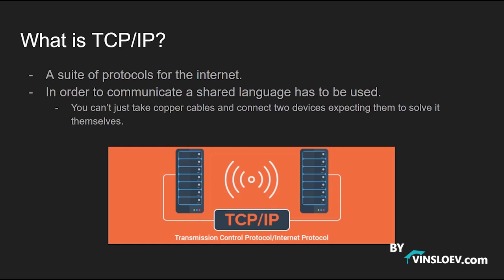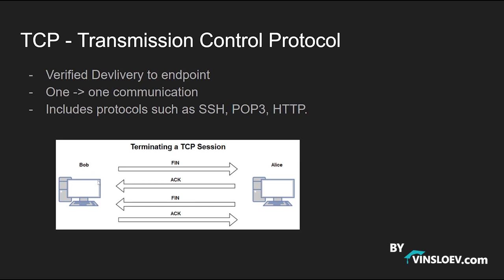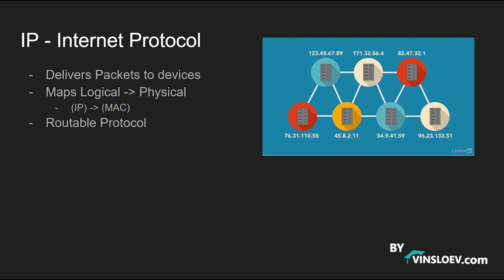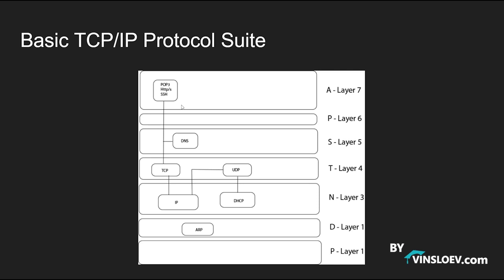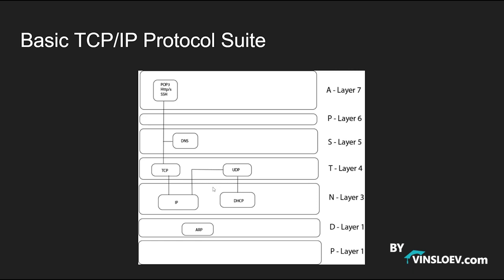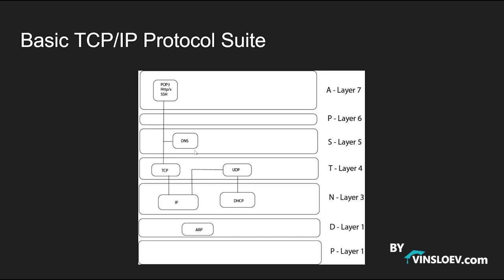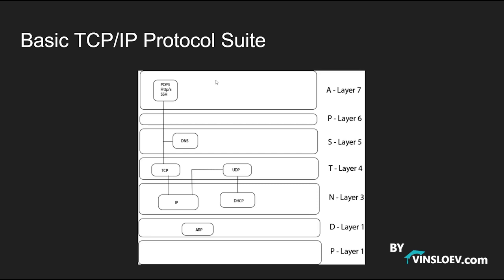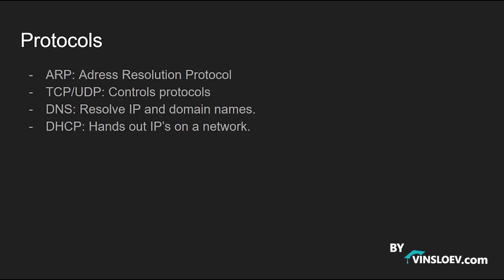TCP IP Suite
The Internet protocol suite, commonly known as TCP/IP, is the set of communications protocols used in the Internet and similar computer networks